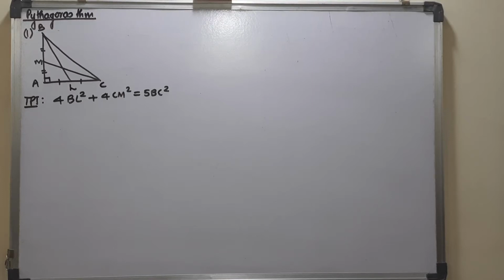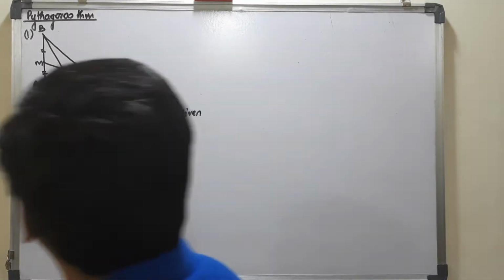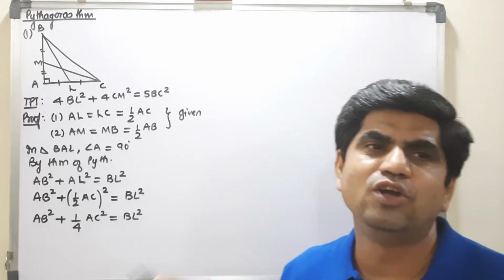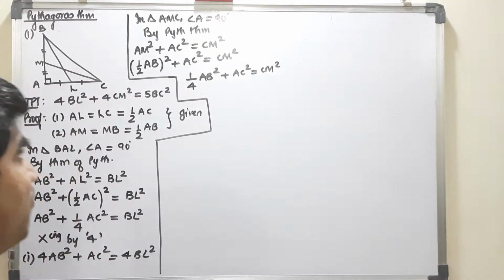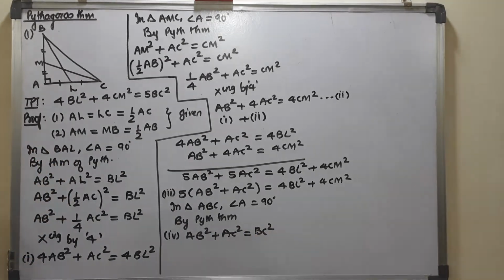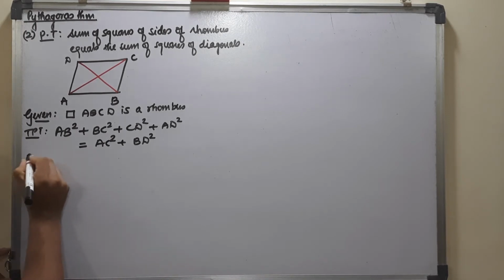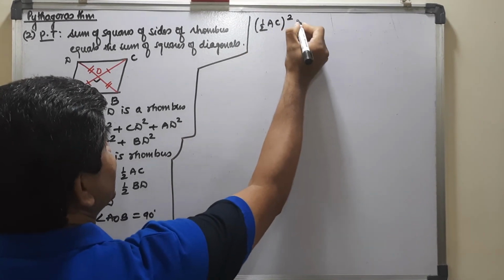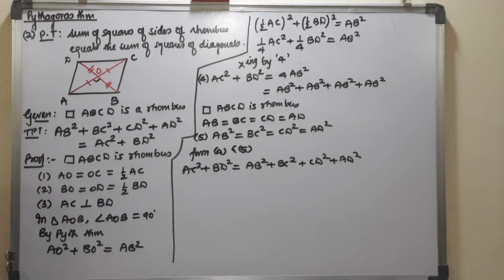Pythagoras theorem - SAMIR SIR - Part 1 - SSC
Problems on Pythagoras...smg group tuitions online learning